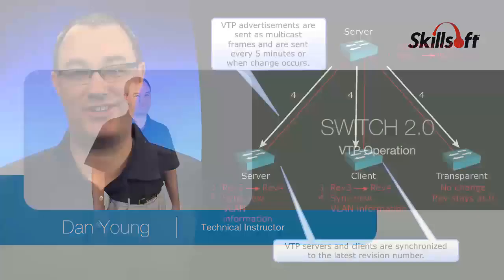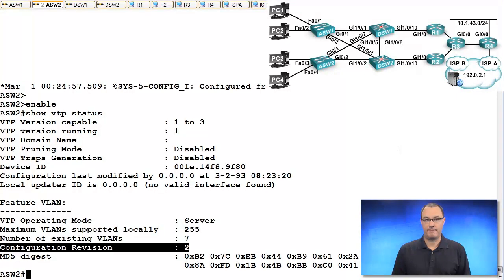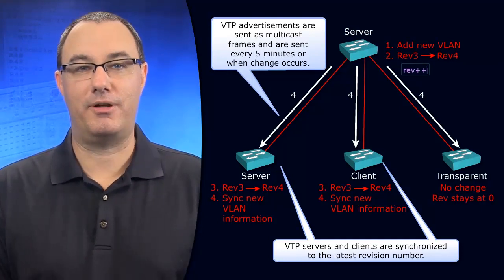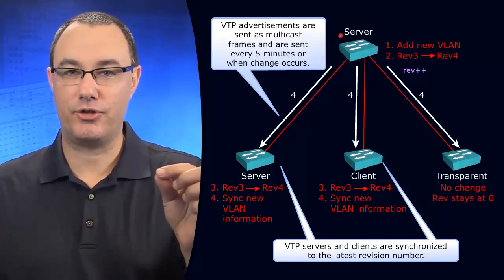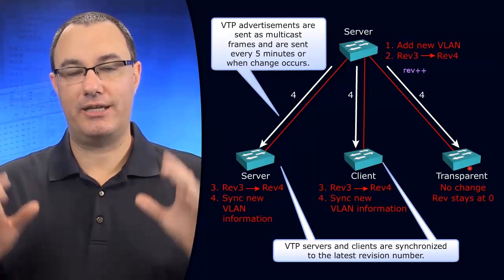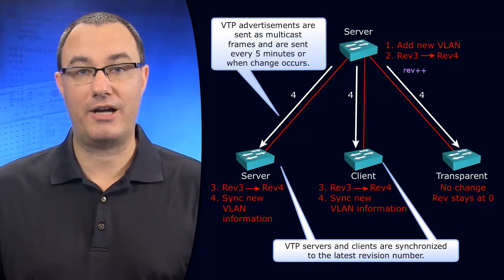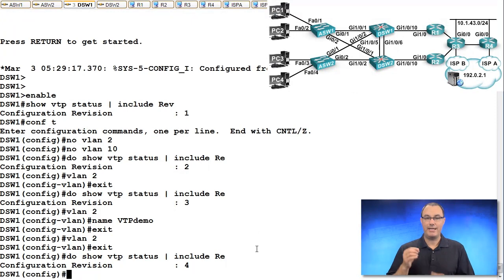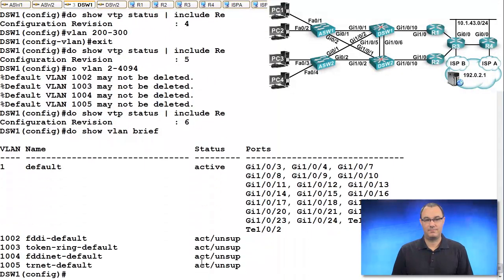42 SWITCH 2 0 VTP Operation